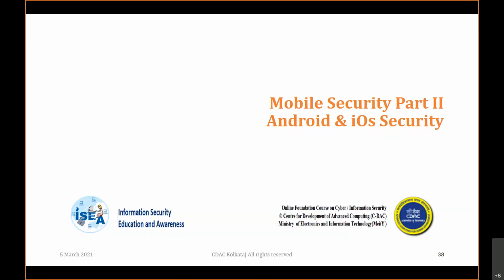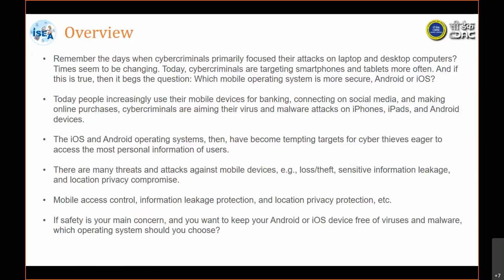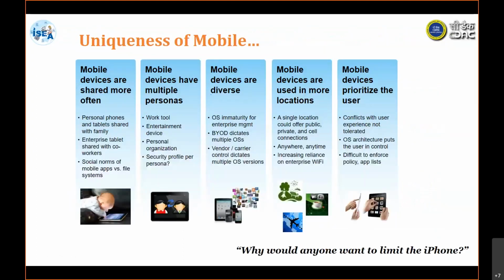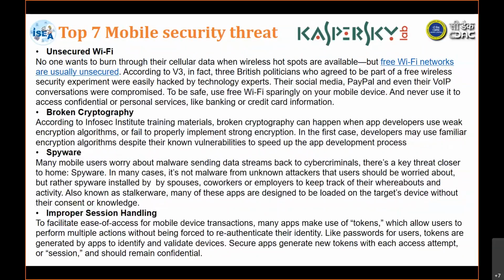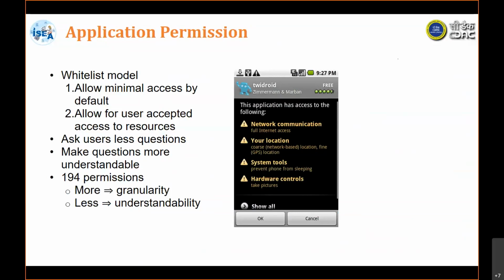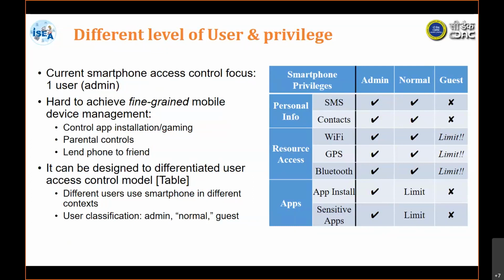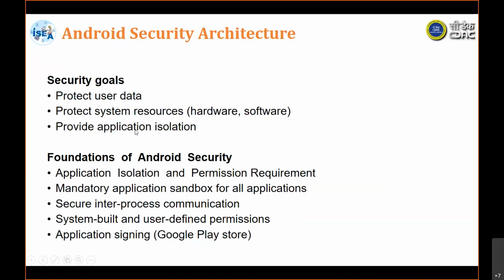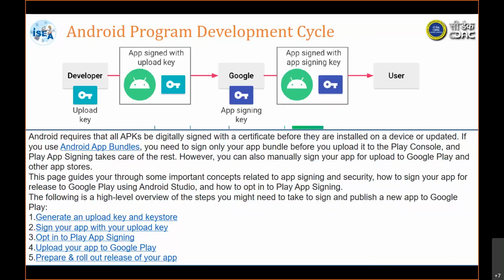Understanding Android and IOS App Security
Information Security Awareness videos which are created to spread Cyber Security awareness to all the viewers on Understanding Android and IOS App Security